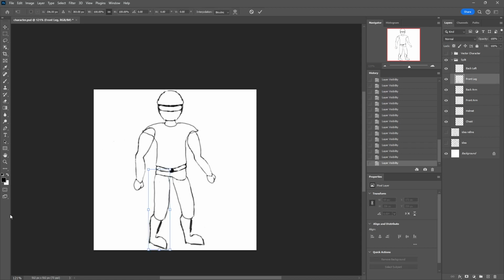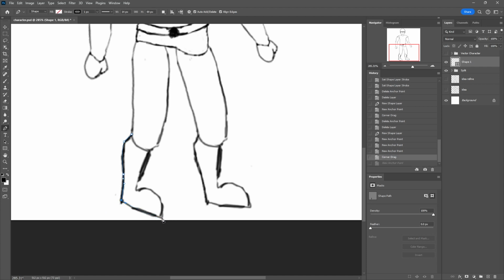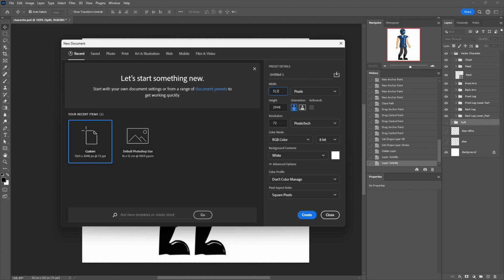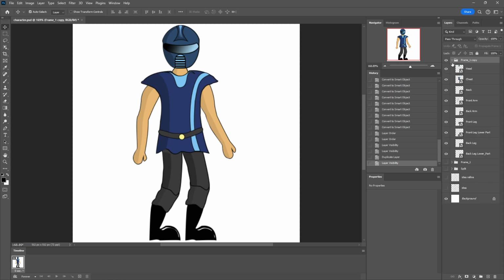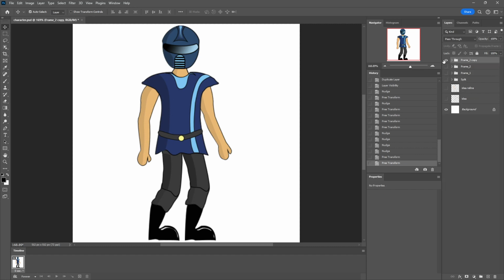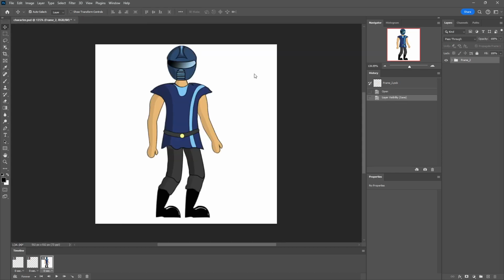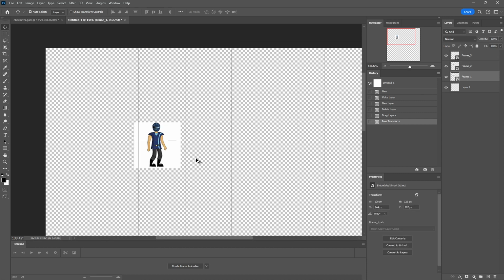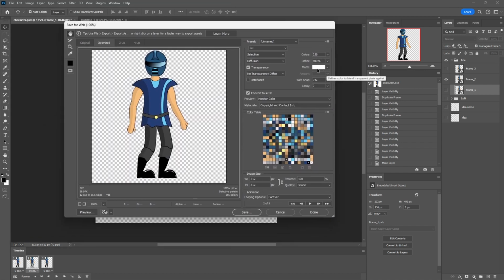Pen tool refresher, simple Idle Animation and creating sprite sheets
00:00 Introduction - Overview of Character Animation Process
00:30 Preparing Character Concept and Refining Design
01:30 Breaking Down Character into Parts for Animation
03:00 Pen Tool Refresher - Path and Shape Modes Explained
05:00 Adding Highlights and Details Using Pen Tool
07:00 Preparing Character for Sprite Sheet Creation
09:00 Setting Up Layers and Folders for Animation Frames
10:00 Creating a Frame Animation Using Timeline in Photoshop
12:00 Adjusting Pivot Points and Anchor Points for Movement
15:00 Previewing Idle Animation with Multiple Frames
18:00 Exporting Frames to Create a Sprite Sheet
20:00 Saving Sprite Sheets in Optimized Formats for Game Engines